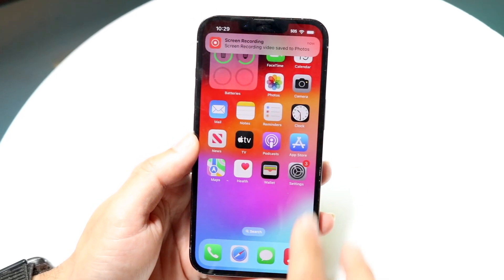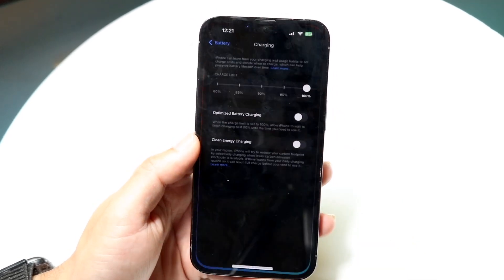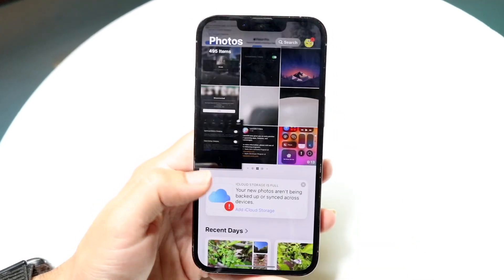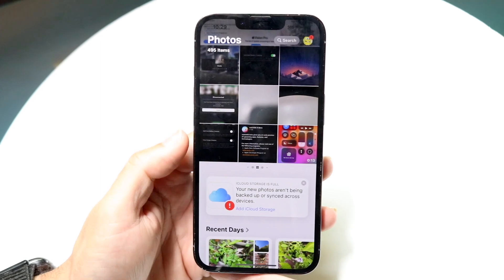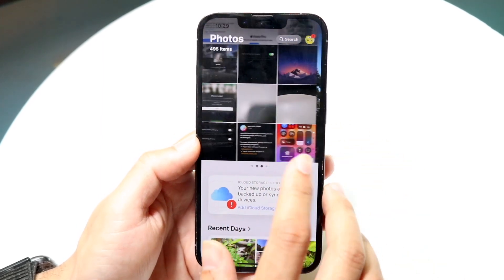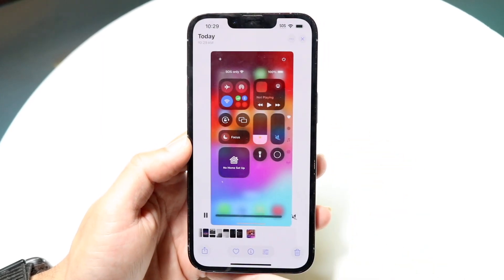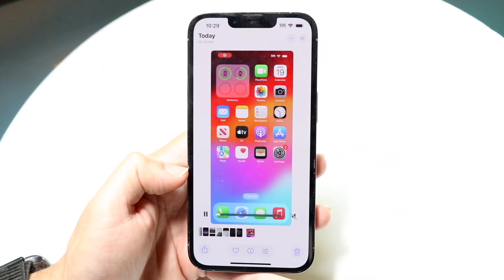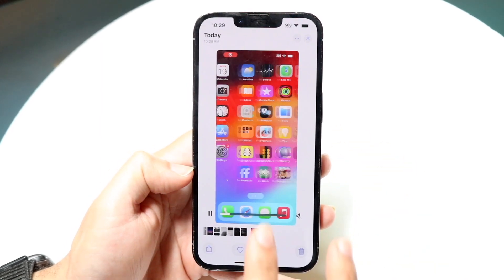How To Screen Record On iOS 18!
Here is exactly How To Screen Record On iOS 18!